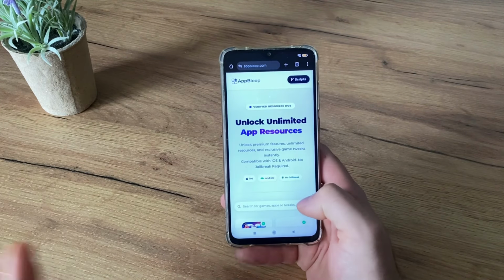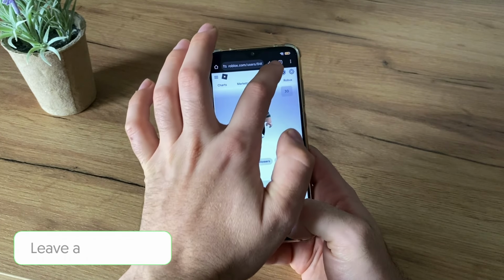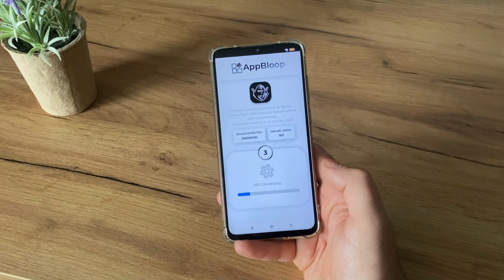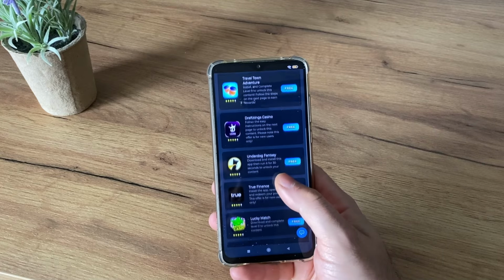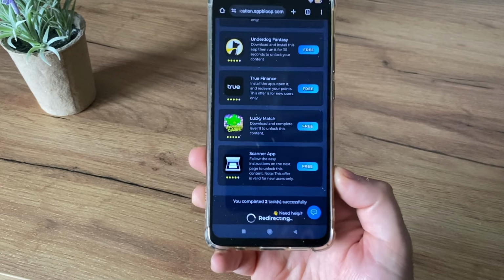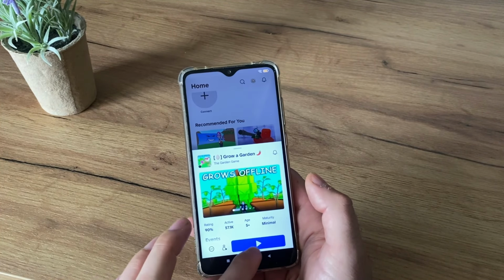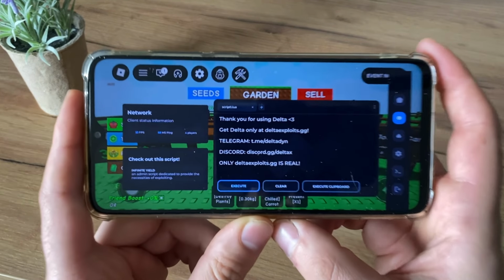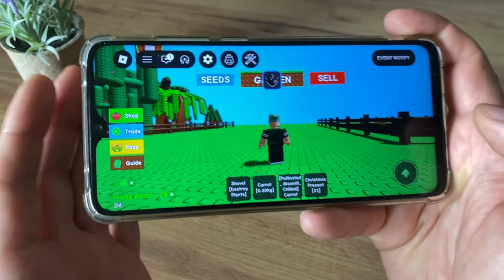How To Download Delta Executor Mobile - How To Get Delta (How To Use Delta Executor) NO KEY ! REVIEW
Hey, what's up, awesome gamers! 👋 Welcome back to the channel. Today, we're taking a look at something many of you have asked about: external tools that claim to change how you play games like Roblox. 🎮

You might have heard about mod concepts or tweaks that promise things like boosted abilities or special features. We're talking about tools often called "script executors" or "external apps." People often wonder how they work, if they're real, and most importantly, if they're safe.

🛑 But hold up! Before we get too excited about any rumored boosted gameplay, it's super important to talk about safety. When we talk about external tools, we're analyzing the rumors and looking into what they might mean for your gaming account.

Many of these tools often mention something called a "key system." This usually means you need to complete some steps to get access. We'll be exploring why these steps are there and what they could mean for your online security. 🤔

The big takeaway here is always keeping your account safe. Using unofficial apps or going outside the game's official rules can put your account at risk. It could lead to issues like getting your account banned or even downloading something harmful to your device. ✅

What You’ll Learn in This Video:
• What external game tools are rumored to do.
• The potential dangers of using unofficial software.
• Important tips for keeping your game account safe and secure.
• Why sticking to official game rules is always the best move.